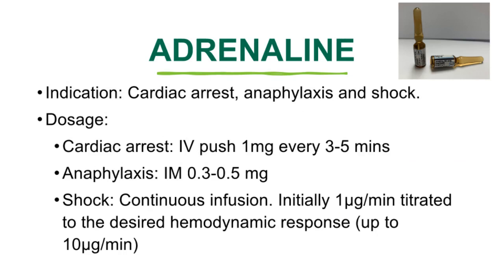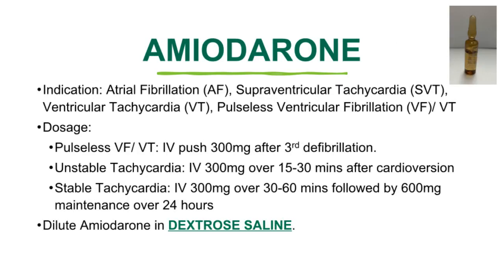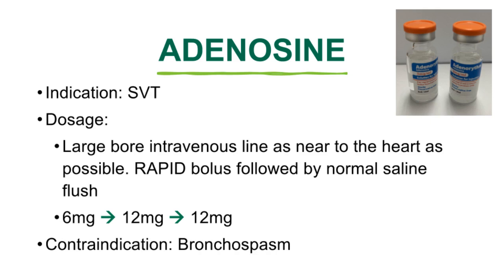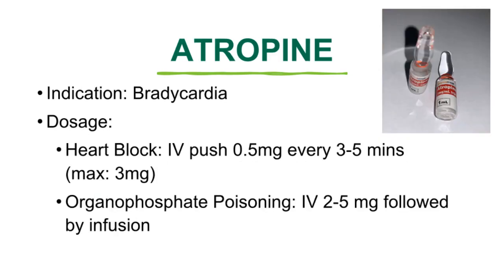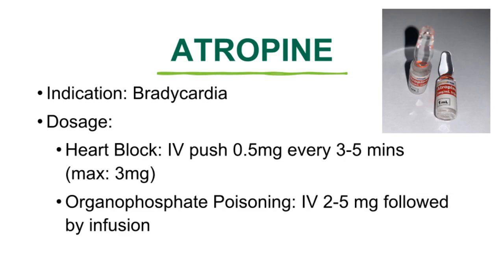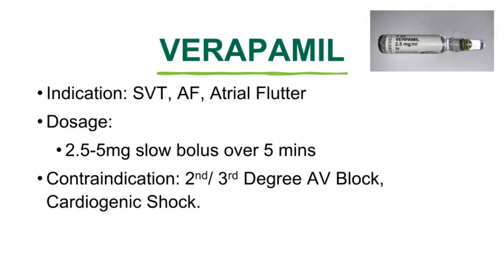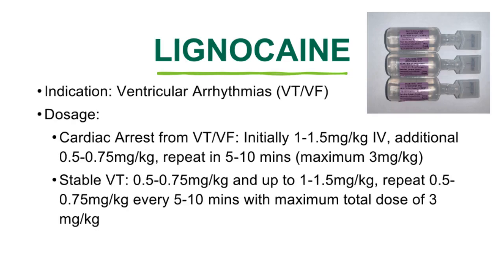Learning Emergency Medications Under 5 Minutes! - Part 1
Learn and familiarize yourself with the common emergency medications used in your crash trolley!

In this video:
Adrenaline (0:35)
Amiodarone (1:14)
Adenosine (2:01)
Atropine (3:00)
Verapamil (3:42)
Lignocaine (4:05)

Stay tune for the second part!